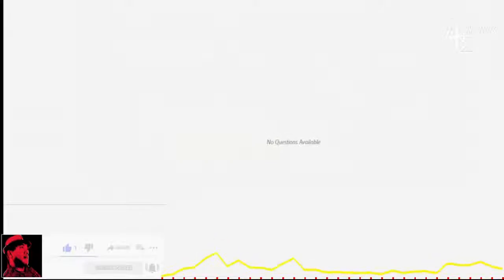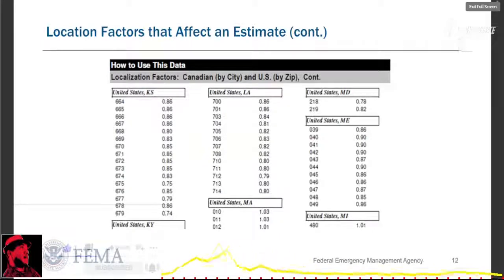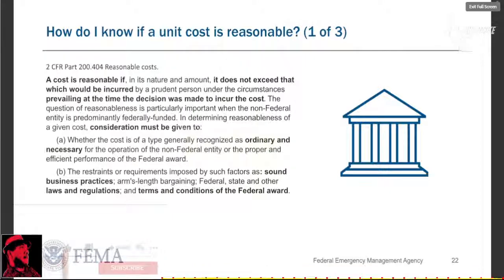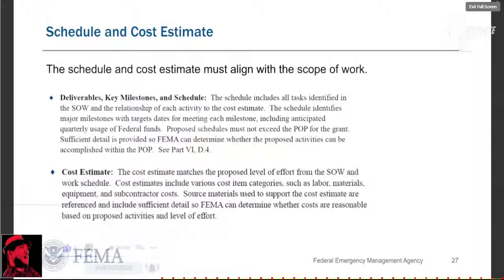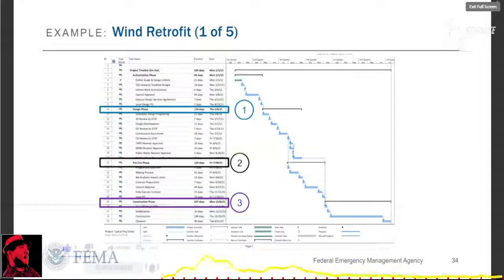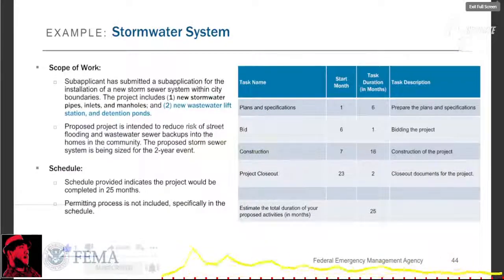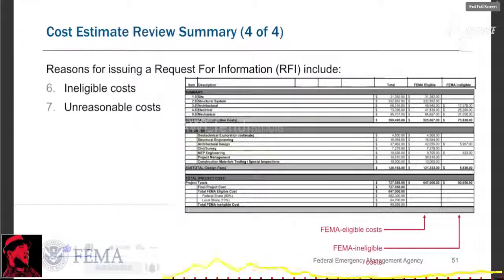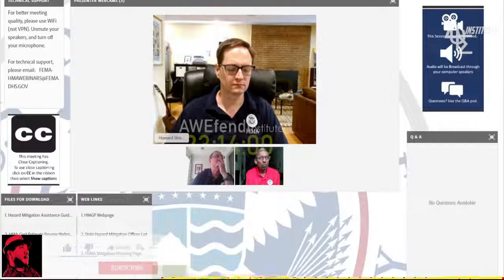FEMA-Hazard Mitigation Grant Program Webinars|Cost Estimation